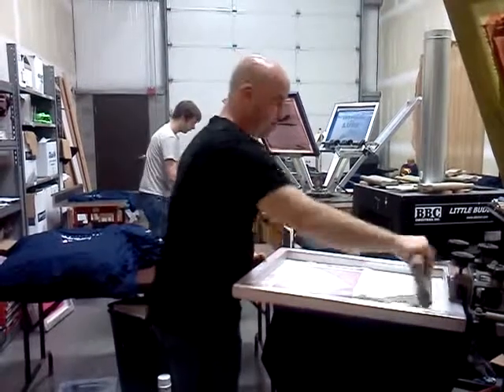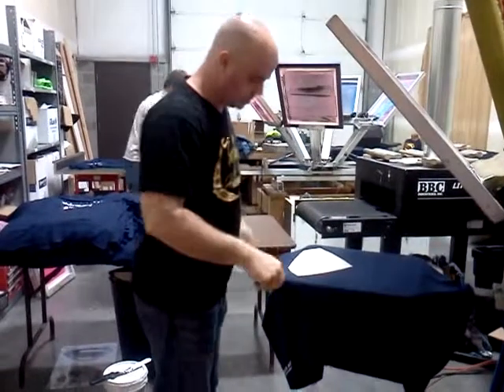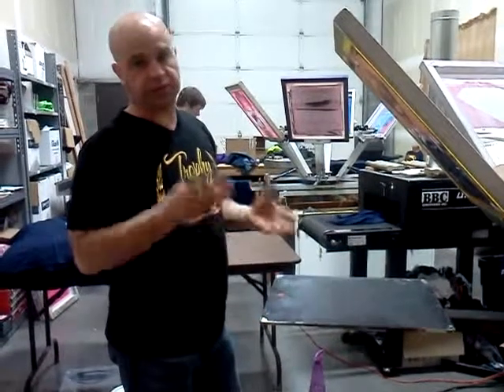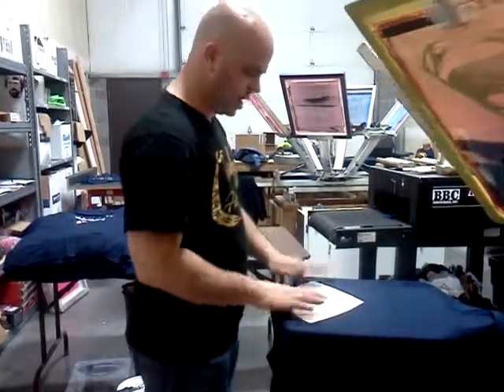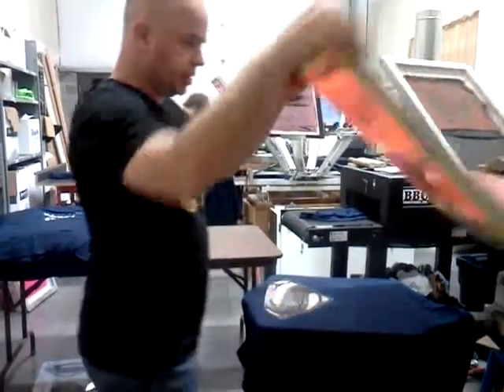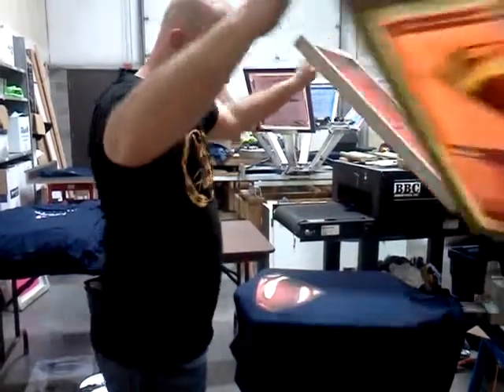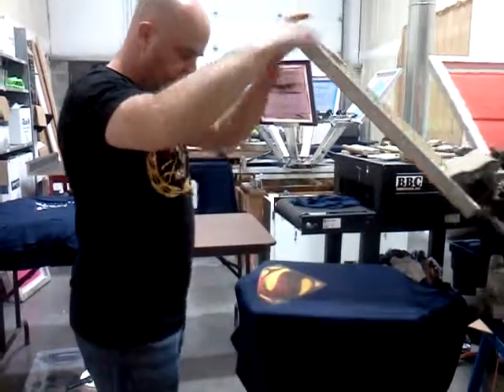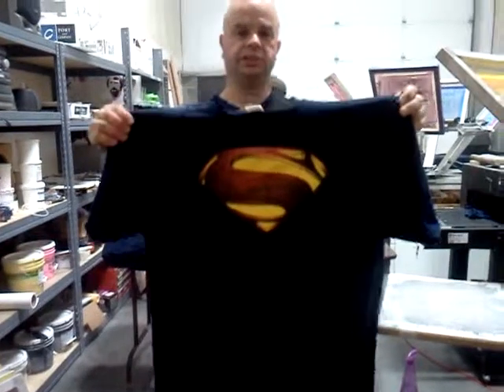Superman shirt for cinetopia.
This is t he printing for Cinetopia of the superman shirts